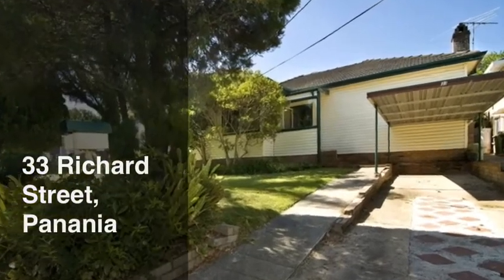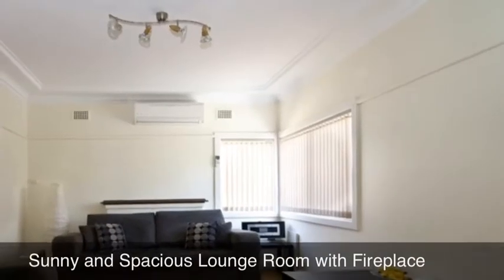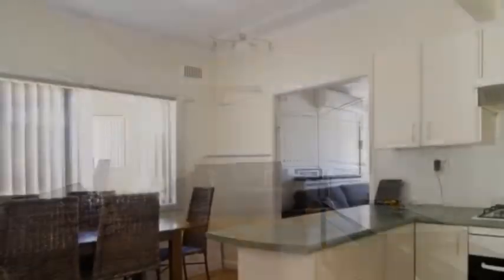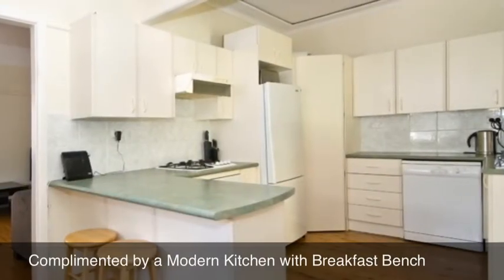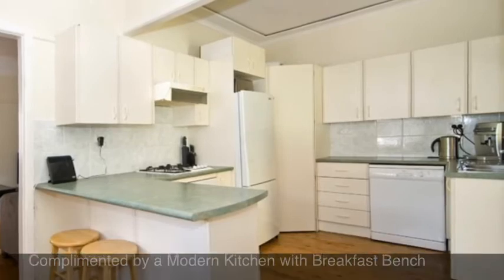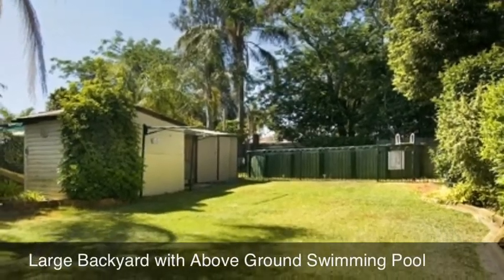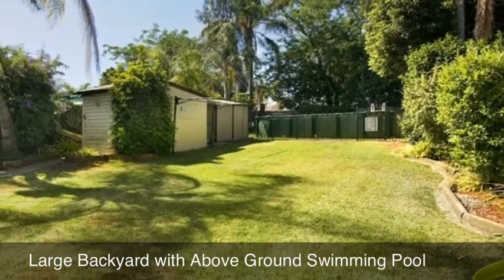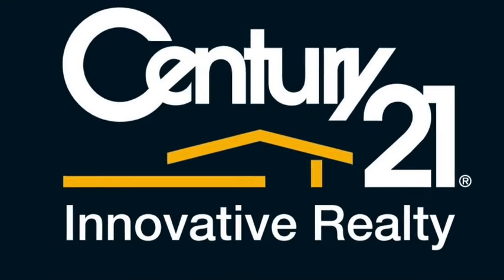33 Richard Street, Panania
Century 21 Innovative Realty has listed this generously proportioned family home in a desirably peaceful location and is nestled within walking distance to Panania shops, schools and train station.

Enjoy the sun drenched mornings in your large level backyard, overlooking your very own above ground swimming pool.

Once entering this beautifully presented residence, the sense of space and atmosphere is complimented by a modern kitchen with breakfast bench, three gorgeous bedrooms of accommodation, master with mirrored built-ins, sunny and spacious lounge room with fireplace, separate dining room and a rogue design bathroom, internal laundry and a second toilet plus a sunroom out the back and a side rive way for off-street parking.

This property occupies a commanding position in a tightly held, blue ribbon location. Inspection is highly recommended!